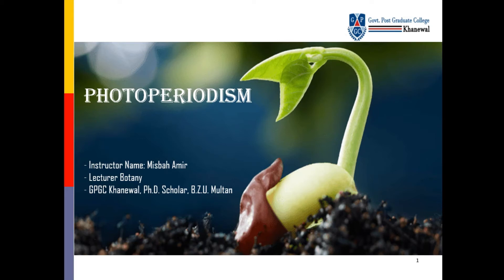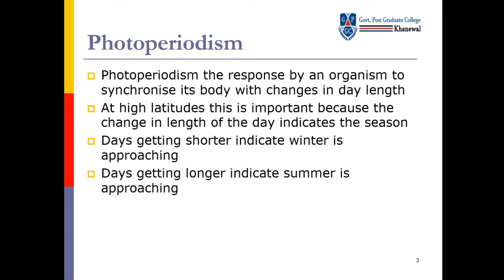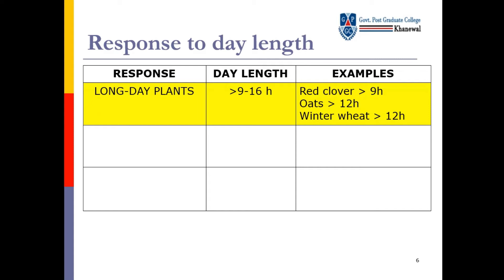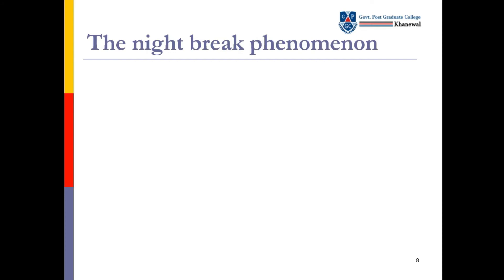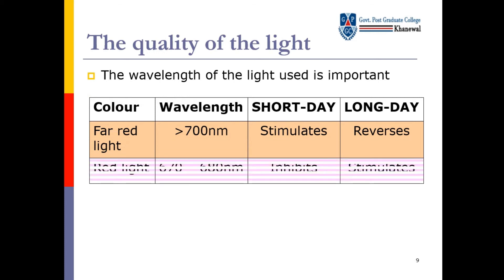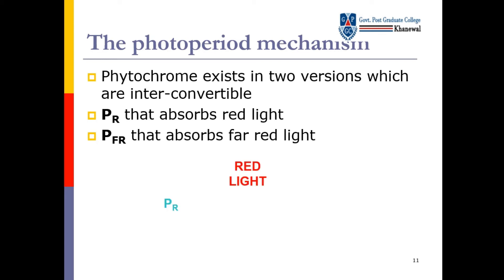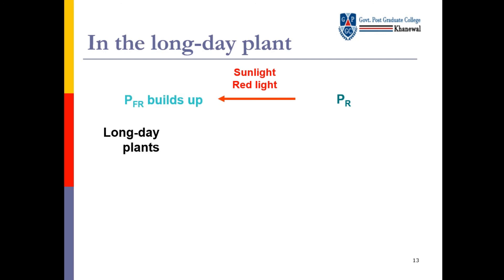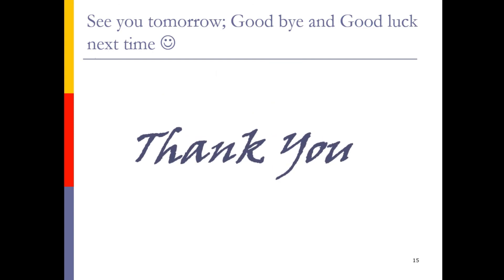Plant Physiology; Photoperiodism and Phytochromes (Pr and Pfr)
in this video, you'll be able to know about photoperiodism. Hope you'll find it informative.